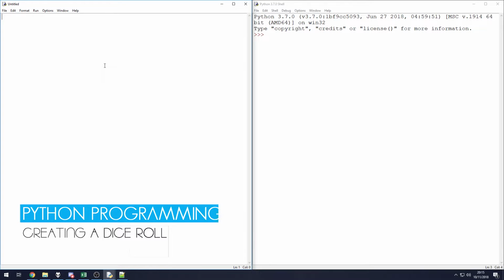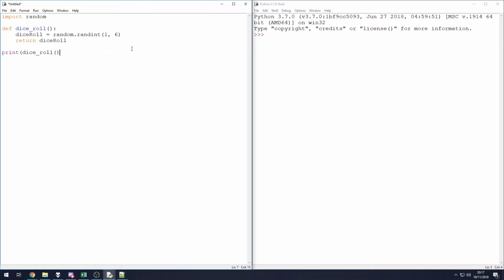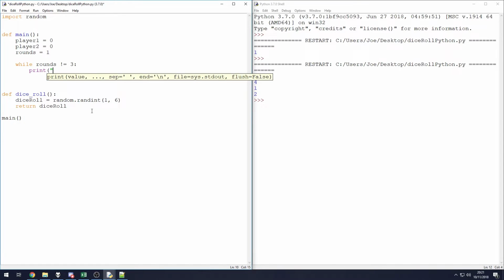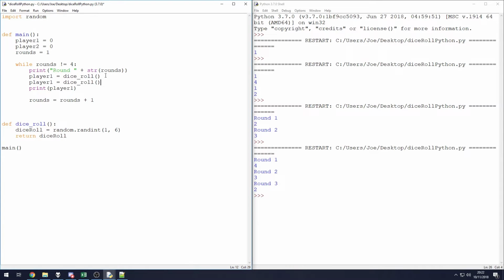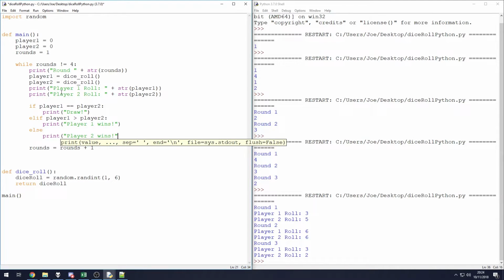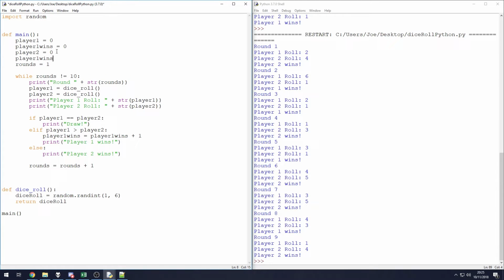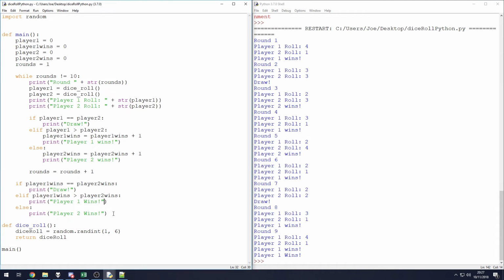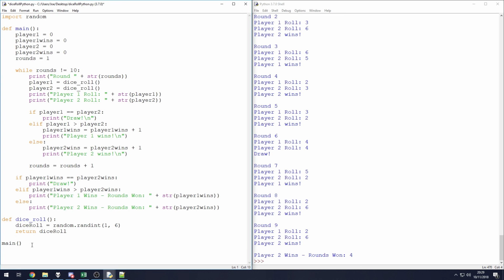Python Programming - Creating a Dice Roll Game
Welcome to another video of the Python Programming tutorial series here on Tutorial Spot.

In this video we look at creating a Dice Roll game by using the random module and then incorporating IF statements to decide who has the higher dice roll.

I hope you enjoyed or found it useful.

Python 3.7.0 was used to make this tutorial.